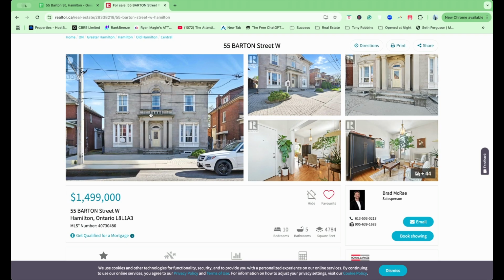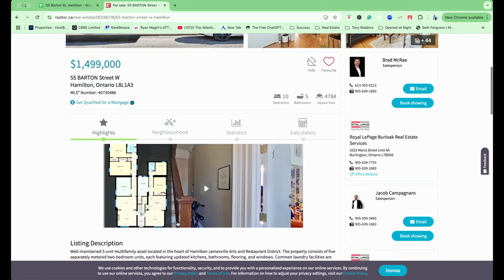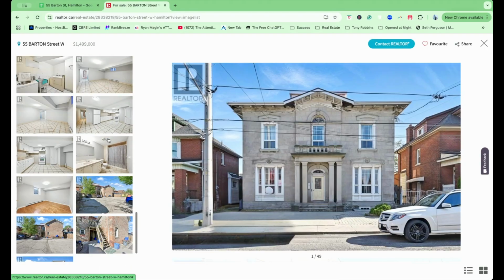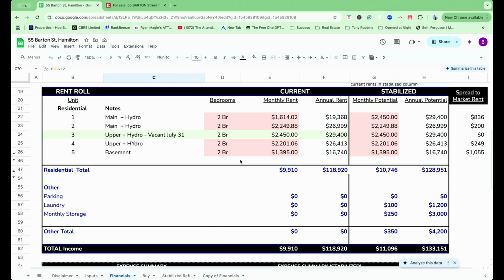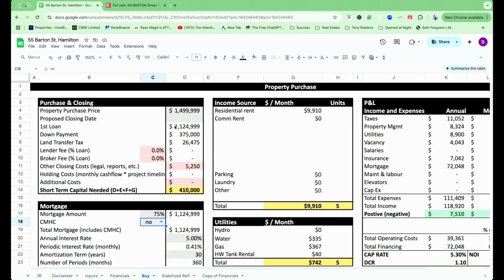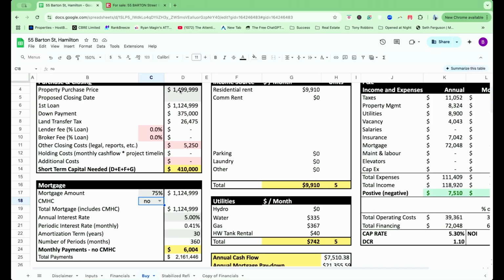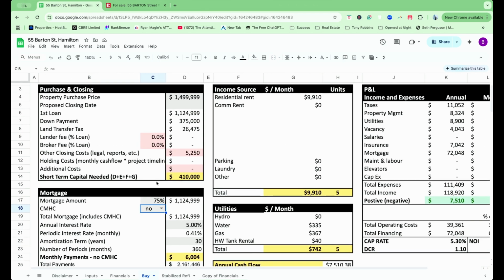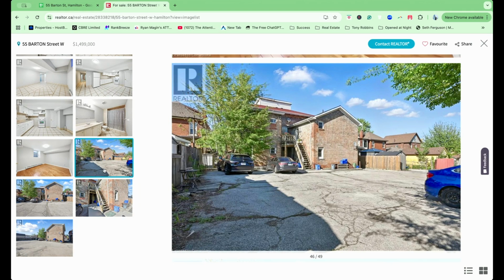CMHC Trick Most Investors Miss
In episode E135 of the REI Hot Seat, Andrew Hines and Brad McCrae break down a unique investment opportunity in Hamilton—a historic heritage property that once belonged to a former mayor.

The building features standout architecture, tall ceilings, and spacious units, offering immediate cash flow and multiple value-add strategies.

With five current units (including one in the basement), the property presents several avenues for increasing density: adding a studio unit in the basement, legalizing the current non-conforming unit, building into the large attic, or potentially adding a unit off the back of the structure.

The property boasts strong fundamentals, including large square footage per unit, a substantial parking lot, and tenant appeal thanks to the character and quality of the finishes. Brad explains how the deal could work well for a house hacker, given the potential to live affordably on-site with as little as 10% down.

Financing strategies, CMHC considerations, and potential cash flow scenarios are also discussed. With its charm, upside, and flexibility, this property stands out as a rare and adaptable investment opportunity.

Don't forget to join the Insiders list for access to off-market deals and other unique opportunities.

E135 CMHC Trick Most Investors Miss

00:38 – Why This Property Stands Out
01:15 – Cash Flow from Day One + Future Upside
04:54 – Basement Height Surprise and Conversion Ideas
06:33 – Legalization Potential for Basement Unit
10:09 – Financing Strategy and CMHC Considerations
11:22 – House Hacking Option with 10% Down
12:35 – Cash Flow Projections and Down Payment
16:17 – Potential for Backyard Unit Addition

Andrew Hines is a seasoned real estate investor, business-builder, educator, and podcast host, well-recognized for his extensive experience in the field. Andrew graduated with an HBA from the Richard Ivey School of Business in 2008 and spent three years teaching introductory business at Western University as a Lecturer. He has been investing in real estate since 2011 and completing value-add projects since 2015, primarily in the luxury student rental space. Andrew started a project management company for building out new-construction townhomes in 2016 and has since built over 50 residential units throughout Southwestern Ontario. Andrew is an advocate for treating real estate investing like a business and uses his experience in his educational endeavors, coaching numerous investors on strategies to achieve financial independence and scale their portfolios effectively.

His podcast, "The Andrew Hines Real Estate Investing Podcast," serves as a platform for sharing insights, strategies, and success stories, connecting a community of like-minded individuals passionate about real estate investing. With a background that blends practical investing experience and investor-focused work, Andrew has become a pivotal figure in the Canadian real estate investing community.